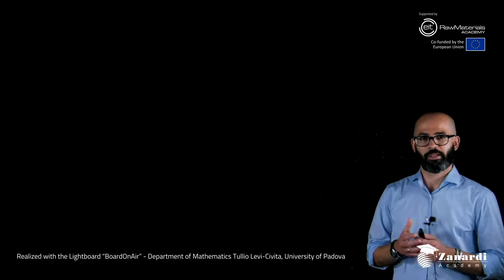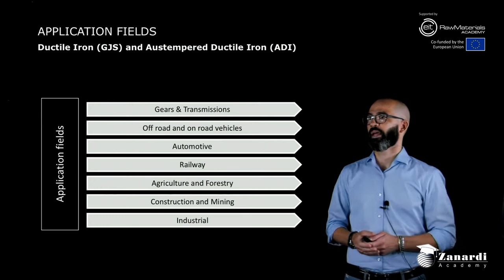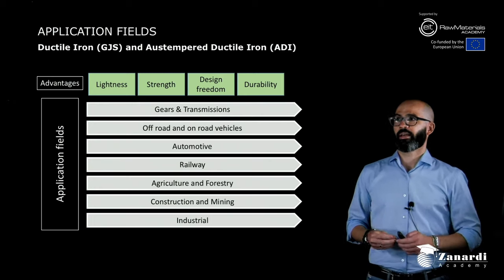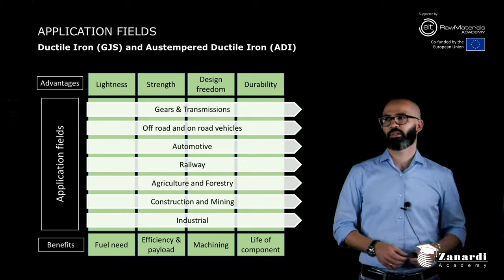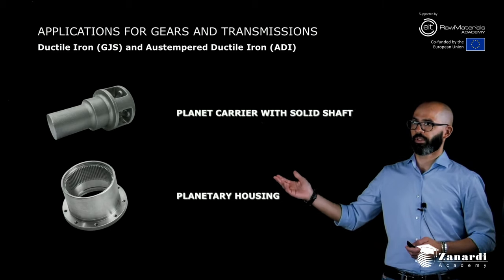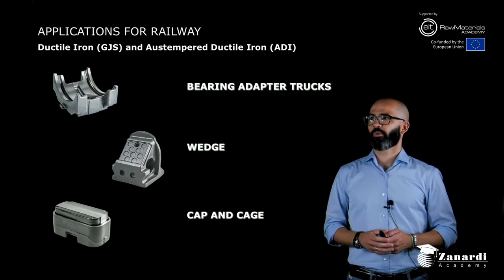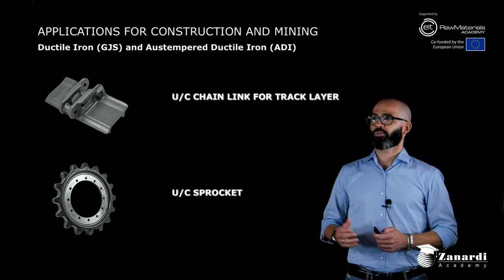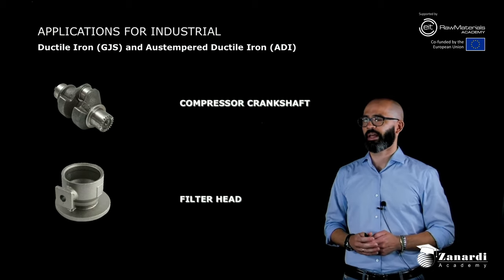Industrial applications of ductile iron and ADI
Get a quick overview of application fields for ductile iron and austempered ductile iron cast parts with Michele Arzenton, Marketing Manager at Zanardi Fonderie S.p.A. Discover the key advantages of these materials over steel components and the significant market benefits they offer to customers and end users.

Also, let’s unveil why ductile iron solutions are becoming the preferred choice in various industries.

Follow along for an informative journey into the world of advanced metallurgy.